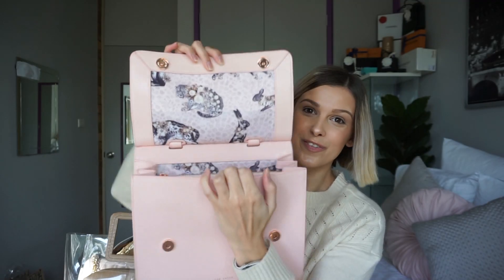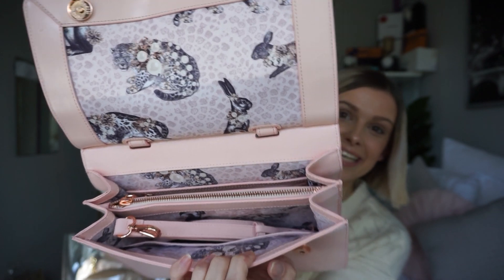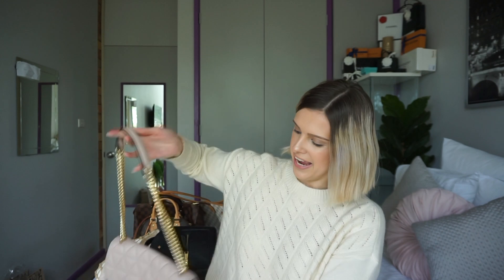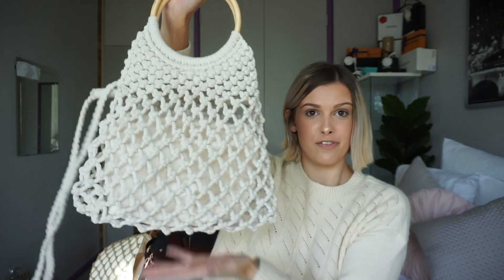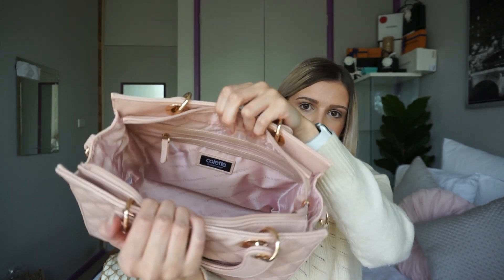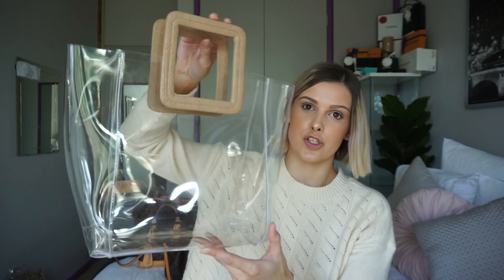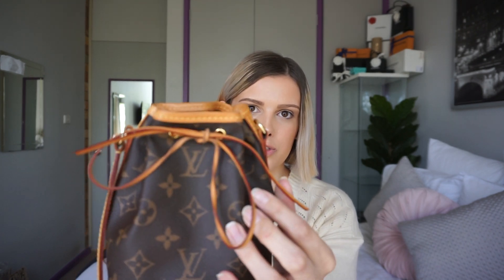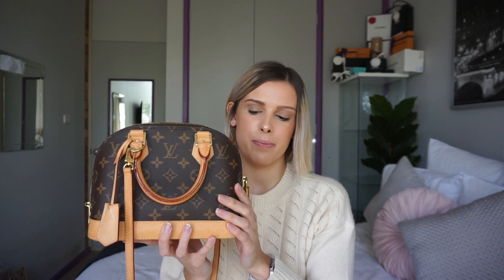Massive handbag collection | Sarah Geary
We all know I have a problem when it comes to shopping, but the one product I never regret buying are handbags. I have a slight obsession with collecting luxury handbags and I thought you guys would like to see my entire collection.